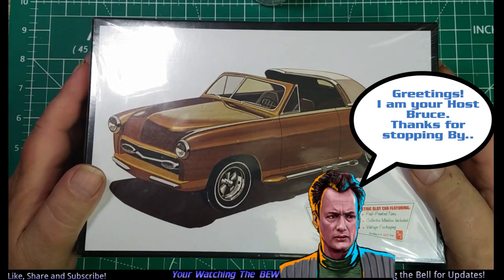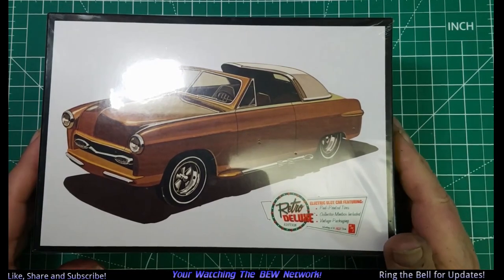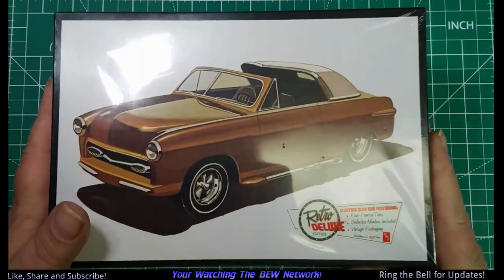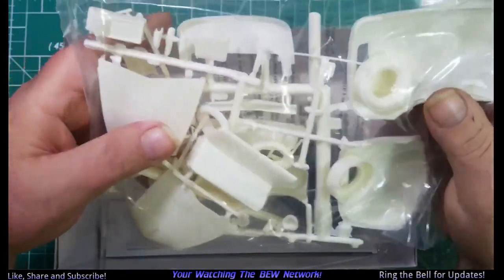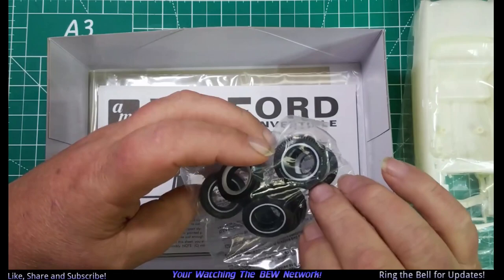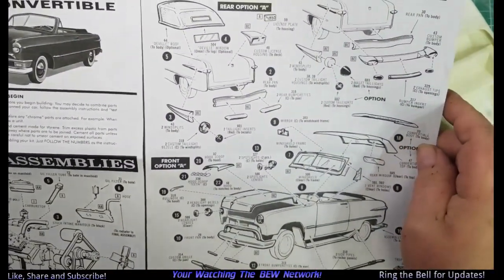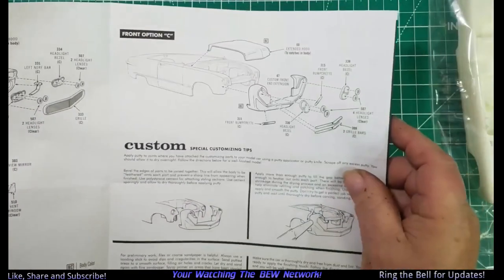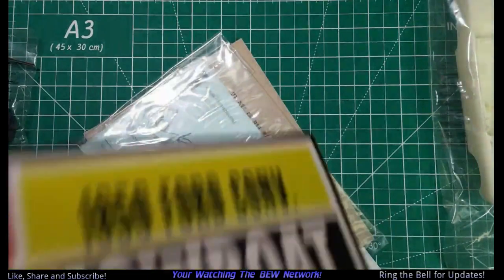1950 Ford Convertible - Showboat Intro-Opening Box - Model Car Basics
1950 Ford Convertible - Showboat Intro-Opening Box - Model Car Basics

Model Car Basics - Back to Model Car Building Basic

James over at Scale Model Experiment is holding a "Back to Model Car Building Basic" on his channel. There are 2 parts so far, I don't know how many he is going to have but that is ok.
I wanted to join in and follow along building the same cae. So I went on the hunt for one and I found mine at Spotlight Hobbies.com at a real great price, way less than evilbay for sure. the shipping was fare as well.
So how ever many parts James has I will have  close to the same, well see... Lol

 As Always!

Model Used for This Build:
AMT 1950 Ford Convertiable - Showboat Kit AMT929/12 New from Spotlight Hobbies
Paint Used for This Build:

Thinner – X20-A (airbrush)
AK Retarder - AK11231
Acrylic Hobby Paint – A brand you can find. Dollar Tree/Store
Misc Colors
Clear Coat:
Quick Shine/Future
Airbrush stuff I use.
1 Gaahleri GHAD-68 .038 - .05
2 cheap airbrush's: (Dont Remember)
1 with a 1/2oz cup a with 3mm tip
1 with large cup with a the 5mm tip that I use on everything.
Homemade air compressor
Software used in making this video:
Kdenlive, Audacity, Gimp, EndeavourOS, SpectrWm, LeftWm and others
I also use 2 of my old Cell phones to record now days, and I use
Droidcam-OBS for my Android phones. I stopped using crappy webcams...

There will be mistakes, saying things 2 times, camera at the wrong angle's
and the audio maybe good or bad. I might even nod off to sleep... :P
You may and will hear and or see my pets in the videos. If that bothers you, Sorry!
This is real life... :-)
If this is not your kind of video, please move on and find something you like better.
Were just here to have Fun learning how to make videos as a old fart!
I would like to see you do better with your own video! LOL

The Milano Chase - The Whole Other

Stars Align - The 126ers
Morning Mandolin - Chris Haugen
Spy vs Spy - DJ Williams
8th World Wonder - RKVC
Know Myself - Patrick Patrikios